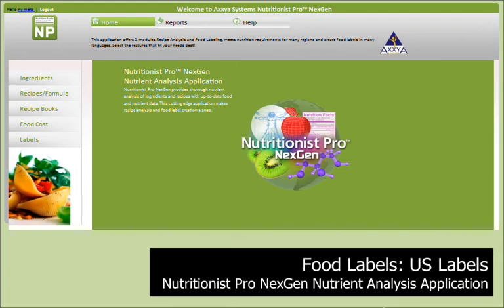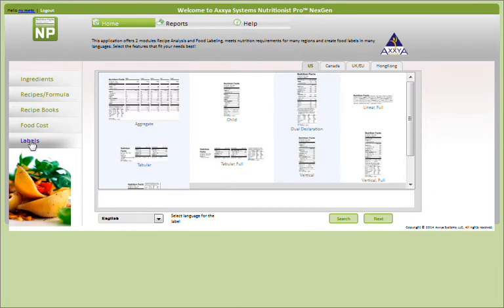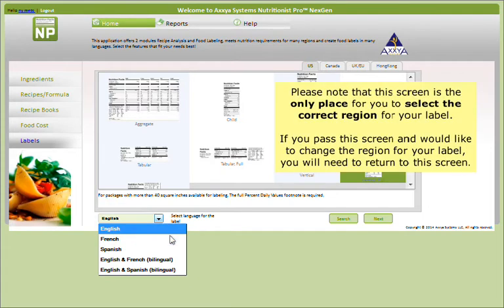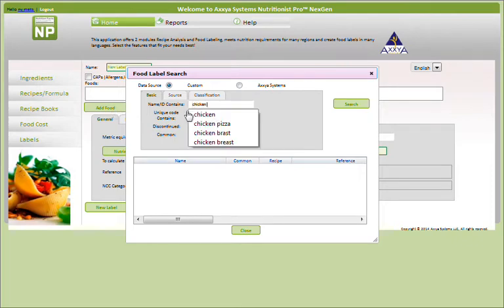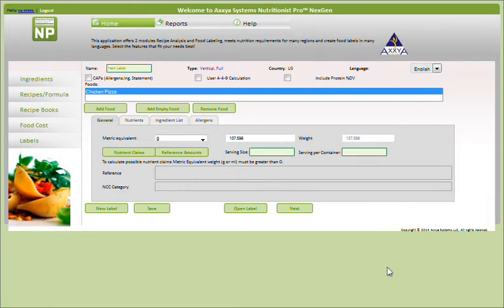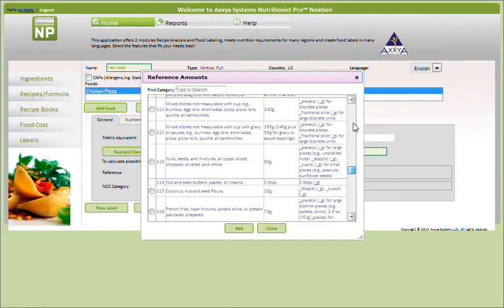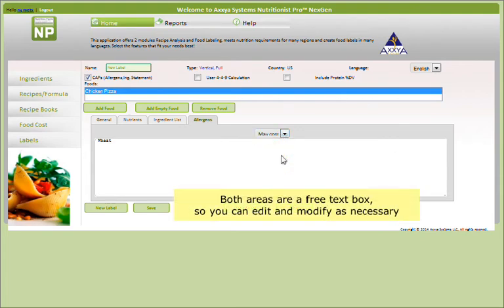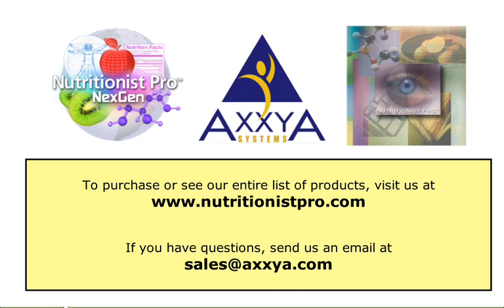Nutritionist Pro(TM) NexGen Creating a Nutrition Food Label for USA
Nutritionist Pro NexGen USA labels creates labels for food packages that meet FDA CFR guidelines. Build unlimited Recipes and see their nutrient values, make unlimited labels in different formats and various languages like English, Spanish and more.